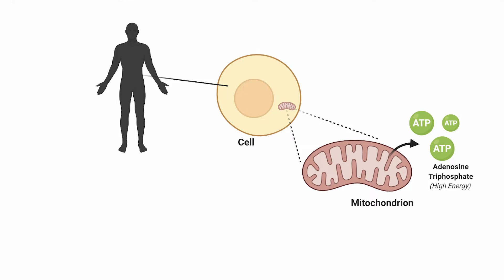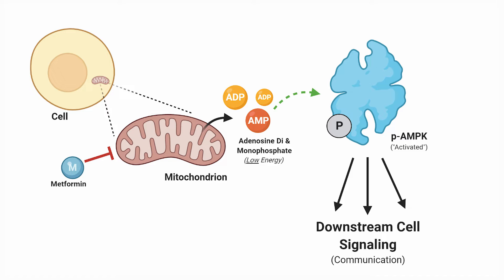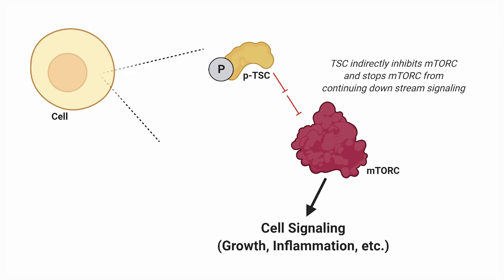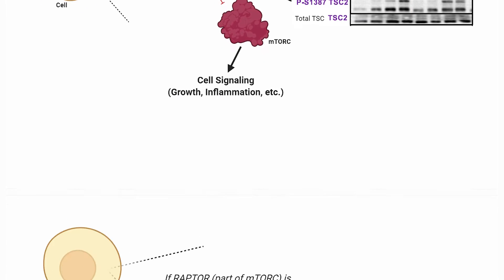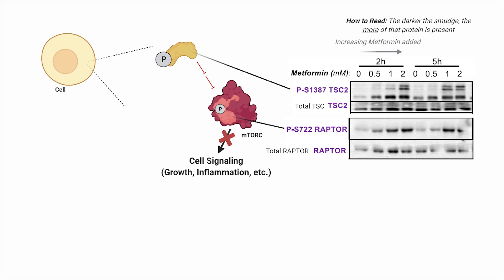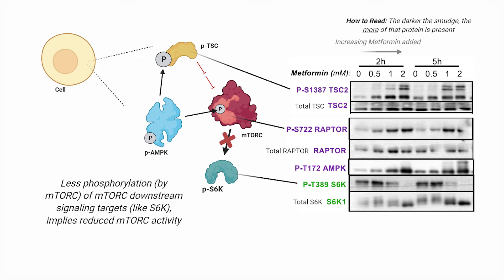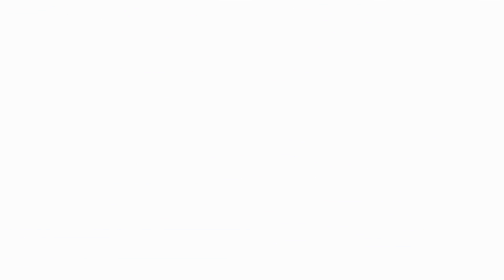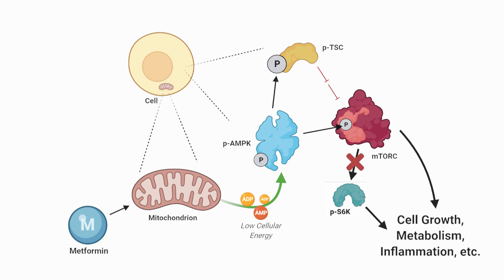EX-e: Metformin's Mechanism of Action